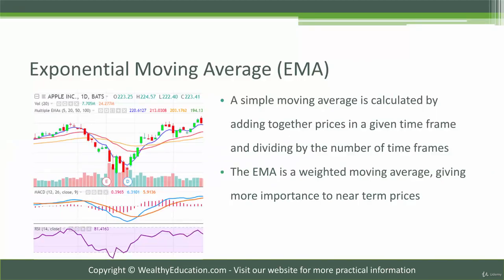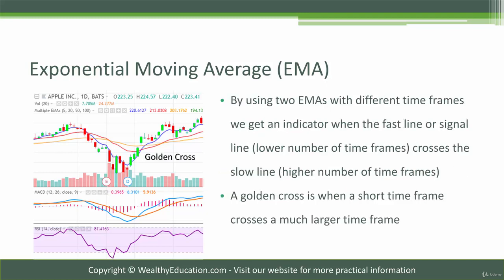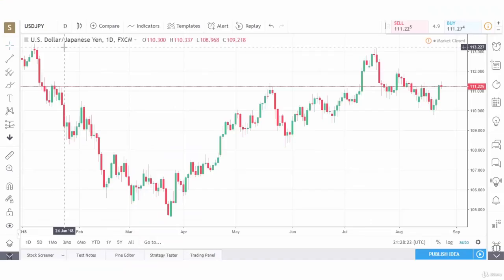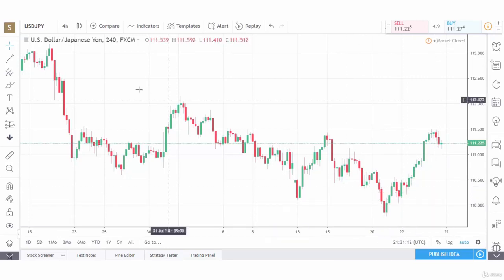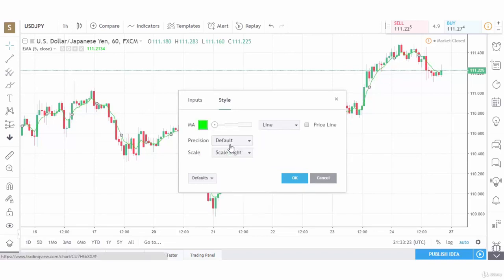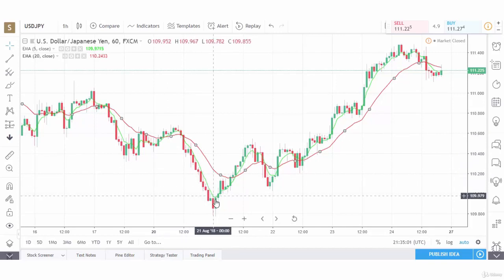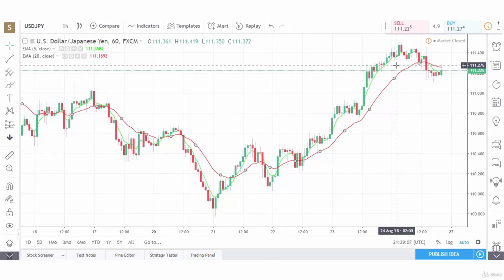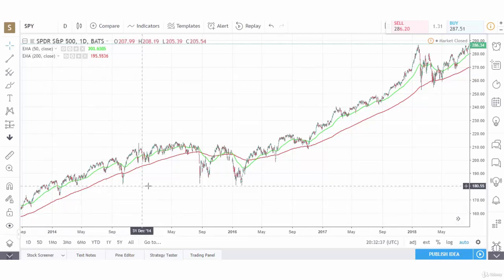3. Best Technical Indicators and Oscillators (1-5)(3)